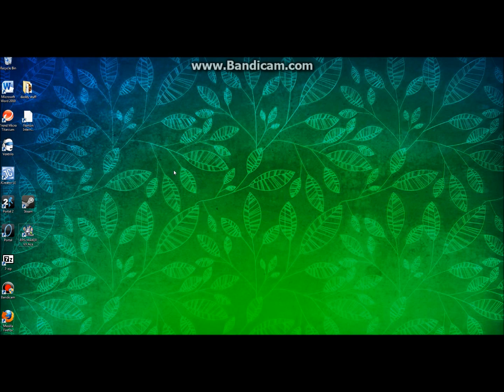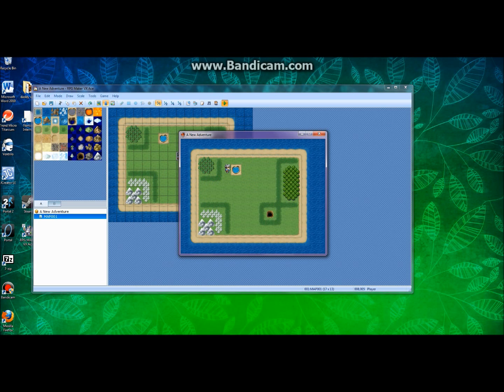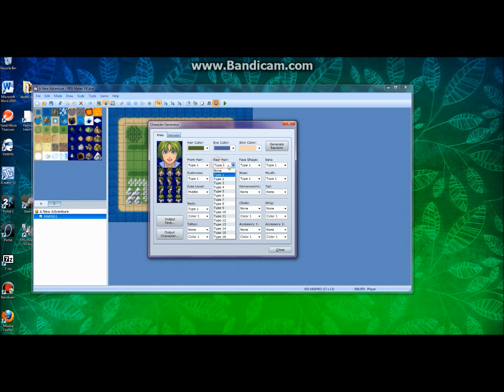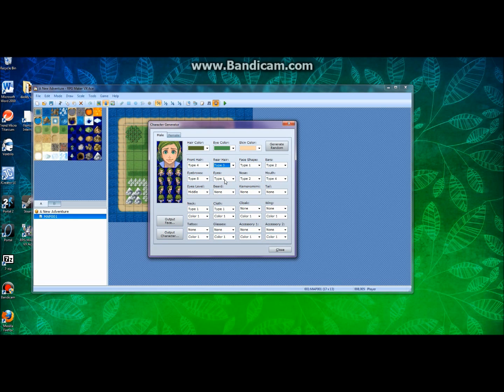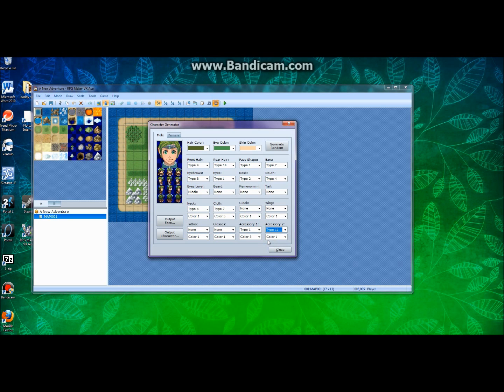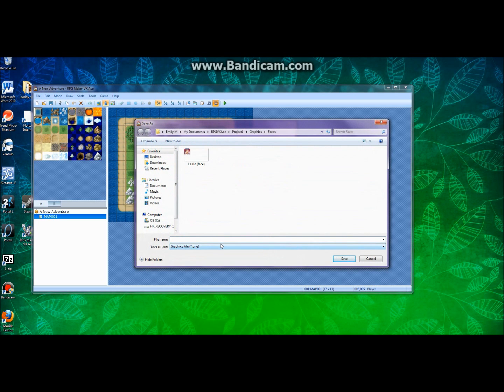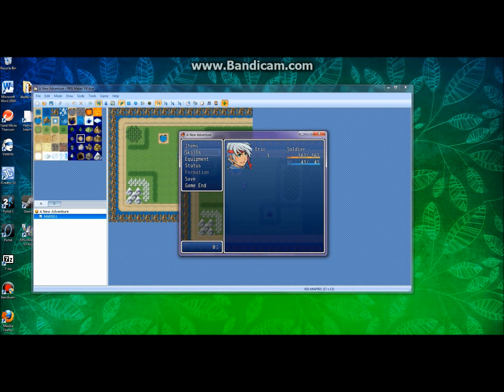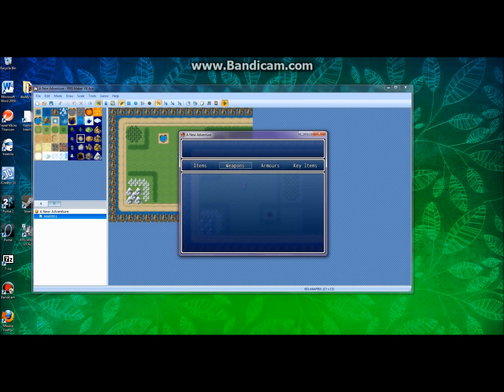Let's Take a Look at RPG Maker VX Ace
Wanna get this yourself?

I take you through a couple of the options in RPG Maker. This is how games are made in the very basics.